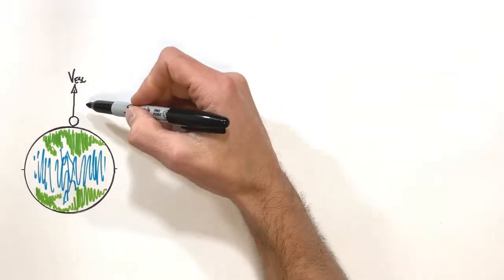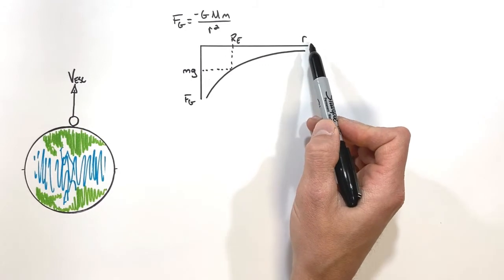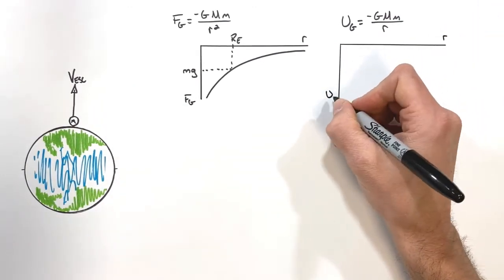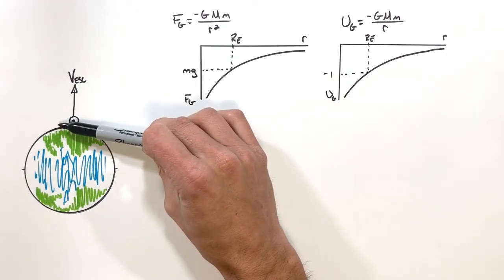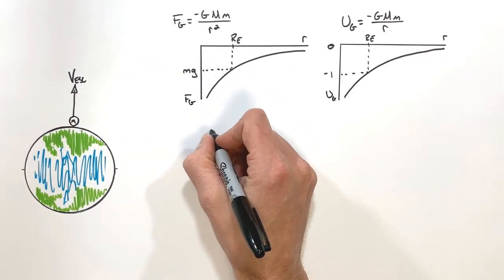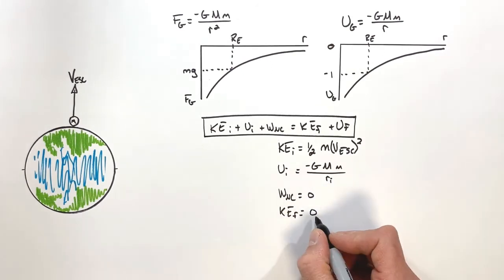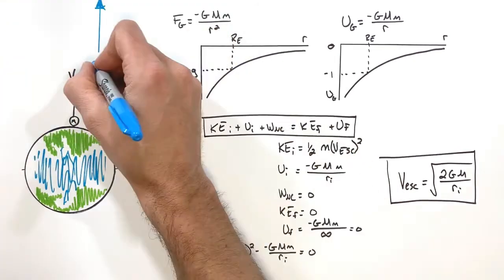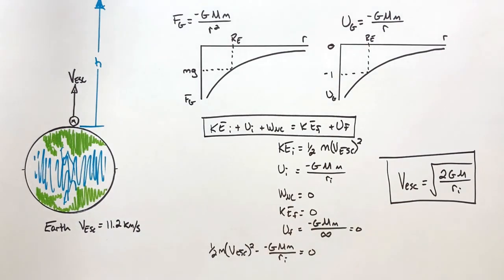Escape Velocity : Throw Something Up So Fast it Never Comes Back Down...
In this video we derive a function for escape velocity, the velocity at which an object can be thrown upward so that it never comes back down.  Using an understanding of gravitational potential energy, kinetic energy the work energy theorem and integral calculus, (along with physics of course) we derive the escape velocity function.

This problem commonly comes up in calculus based physics courses including AP Physics C Mechanics.